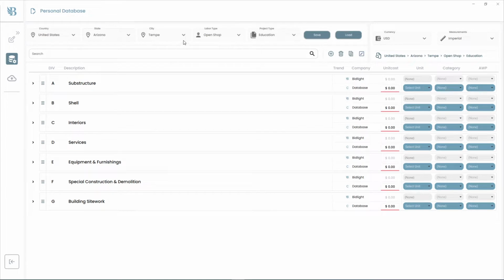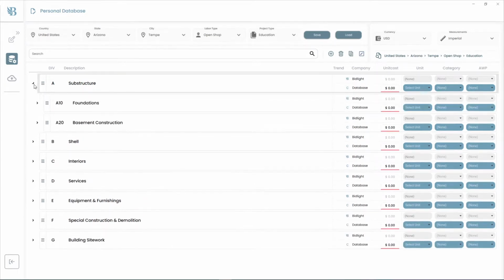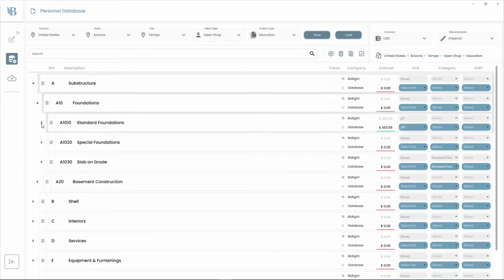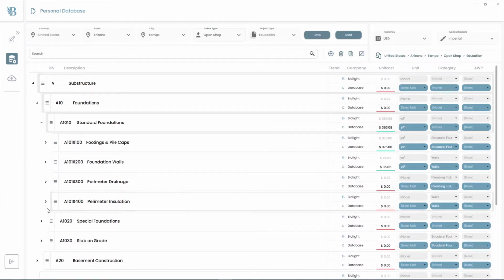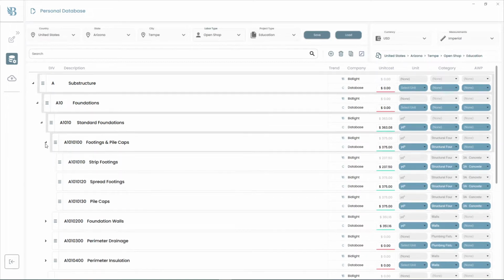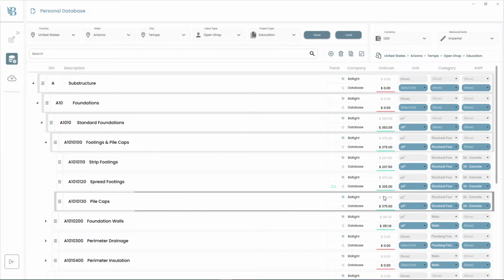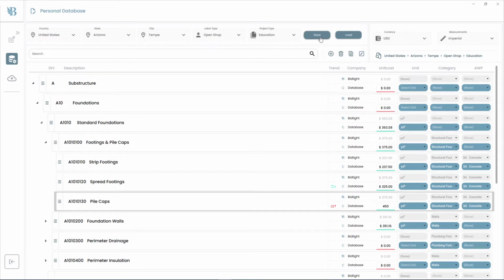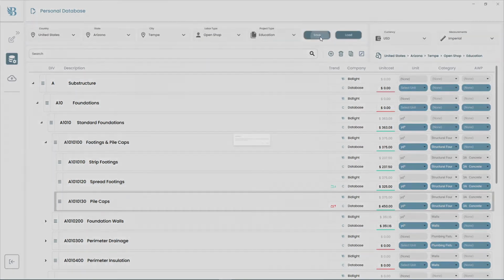Line items Cost Database within BidLight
How to use the cost database for BidLight and how to update item lines cost